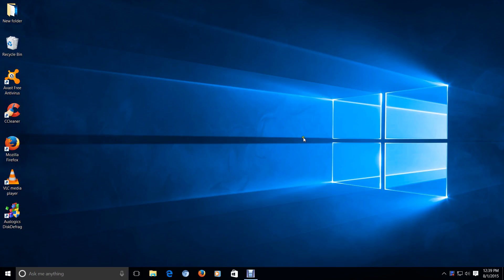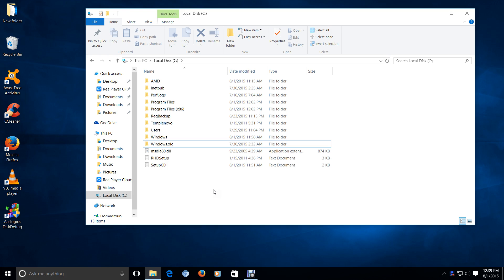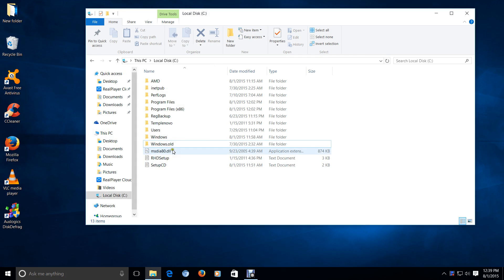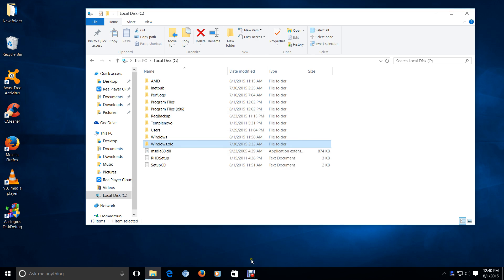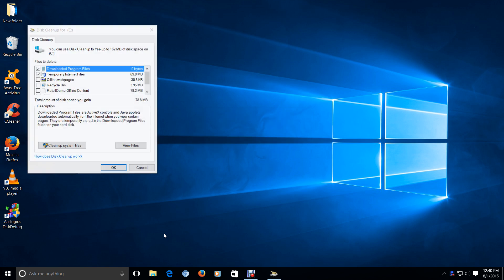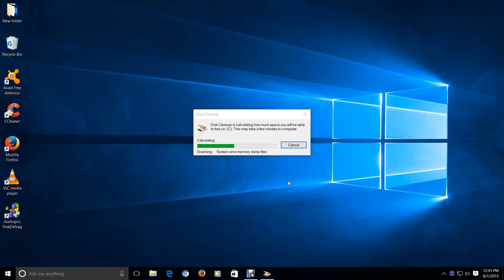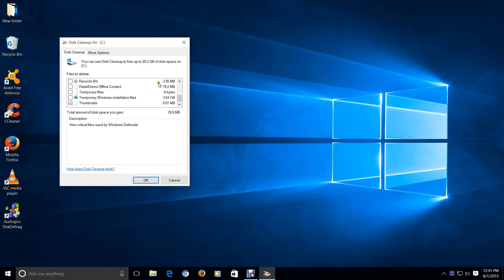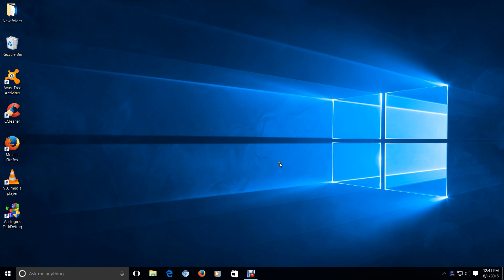How To Delete Windows Old In Windows 10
Remember only proceed if keeping Windows 10!!